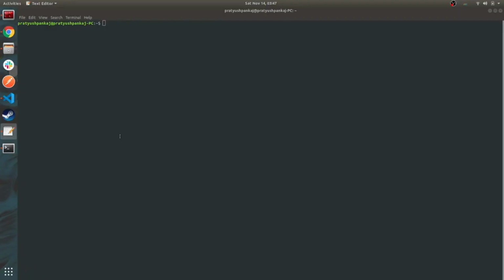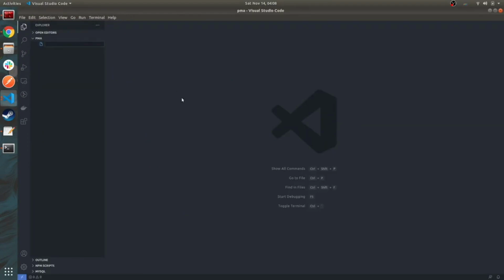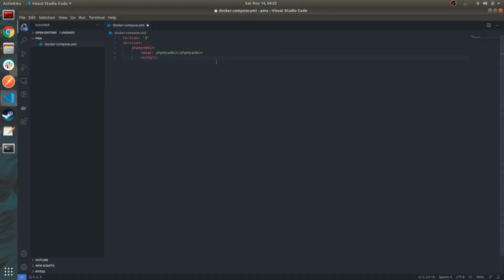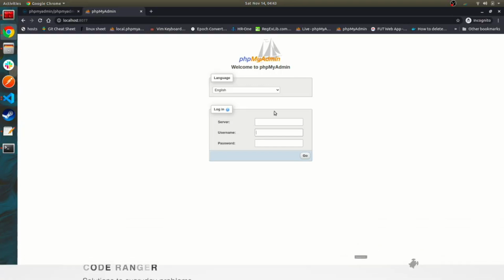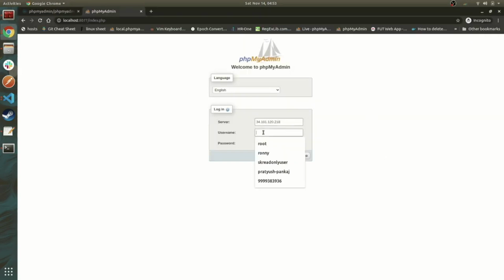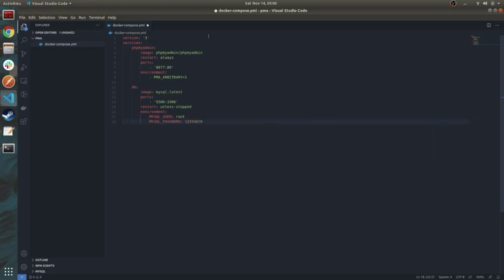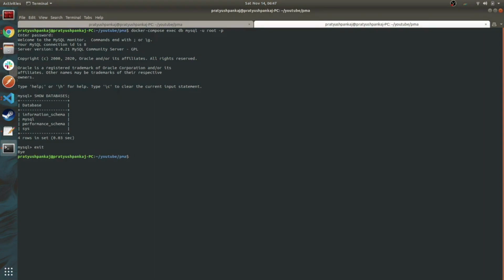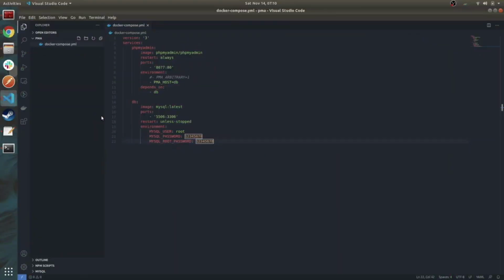Setup phpMyAdmin and MySQL with Docker Compose (Docker)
This tutorial will show how to configure docker container to run Phpmyadmin.

Prerequisites -
docker recommended version 19+
docker-compose recommended version 1.20+

2 Scenarios-
a. Connect to an arbitrary server db
b. Connect to a docker hosted db